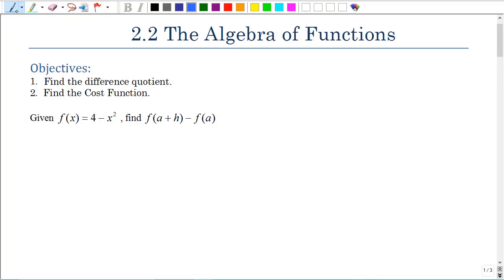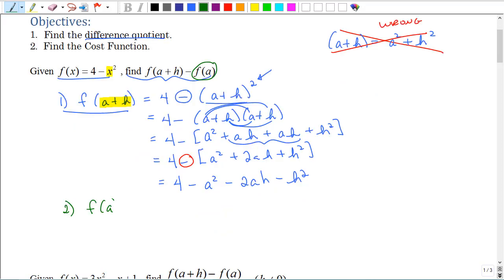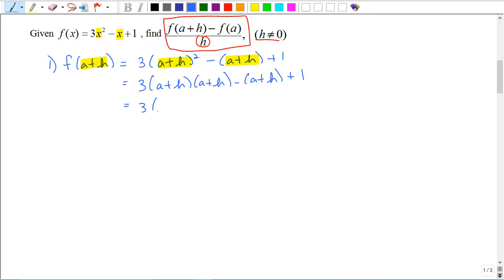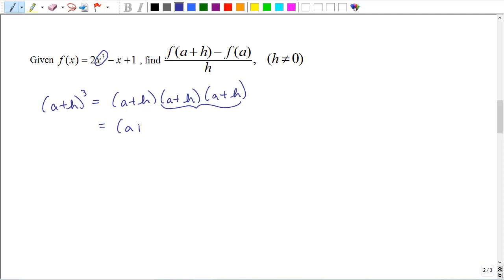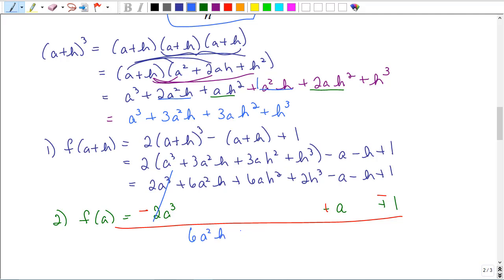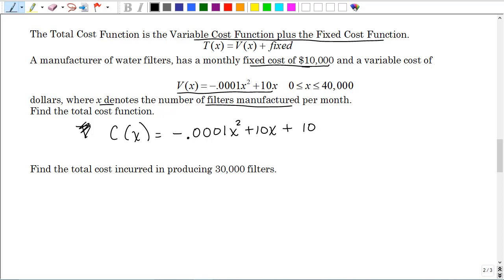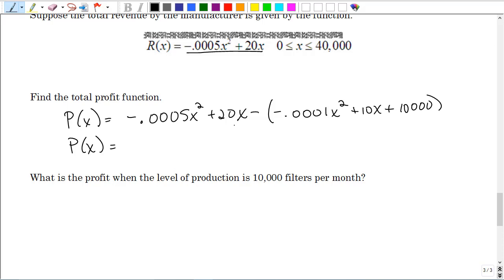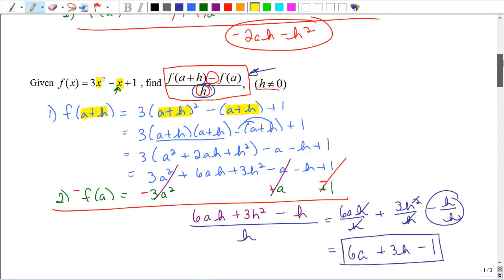2 2 Algebra of Functions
Objectives:
1.  Find the difference quotient.
2.  Find the Cost Function.